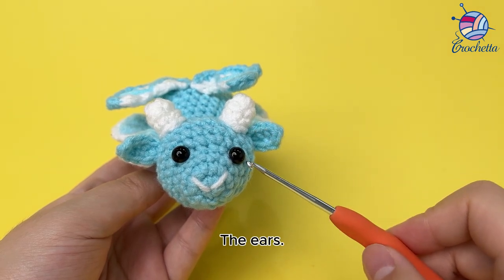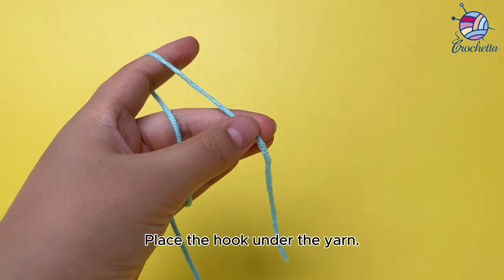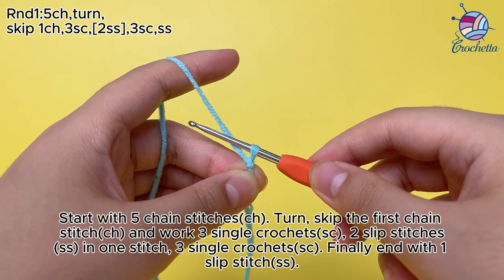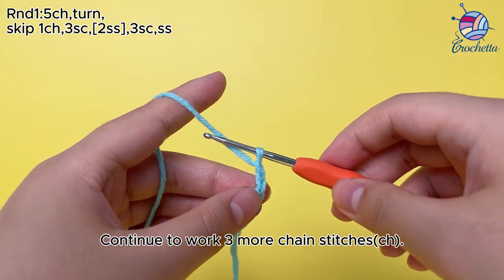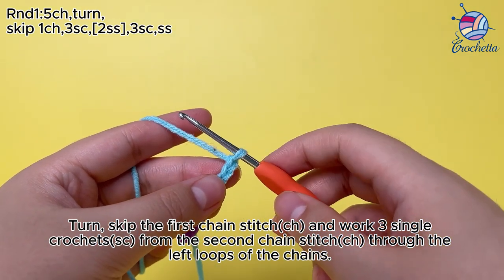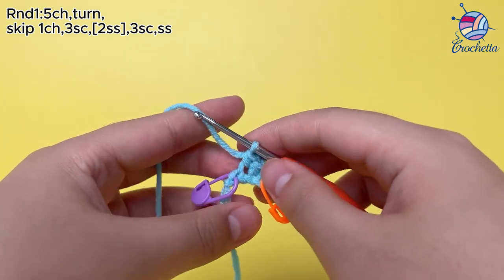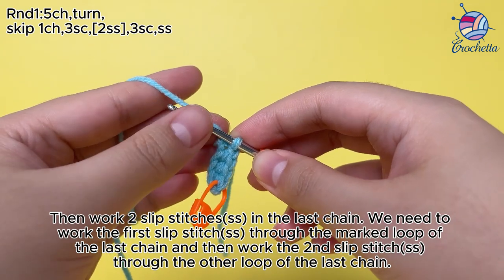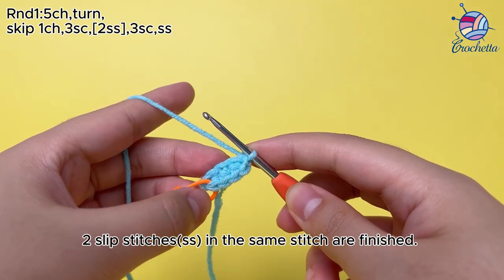4 Crochet Dragon Family -Ears